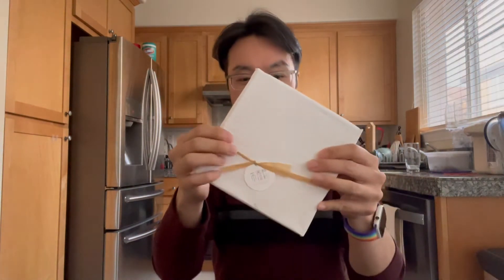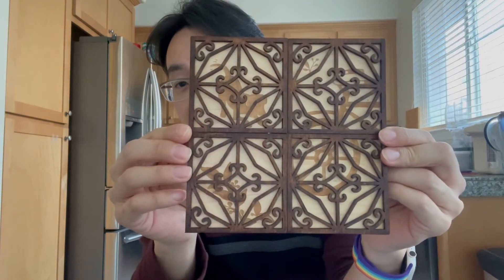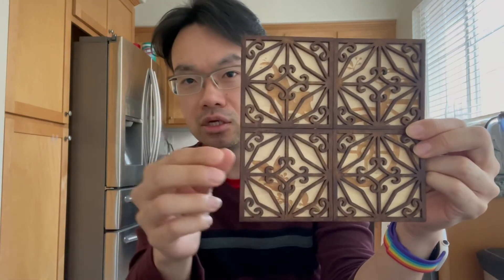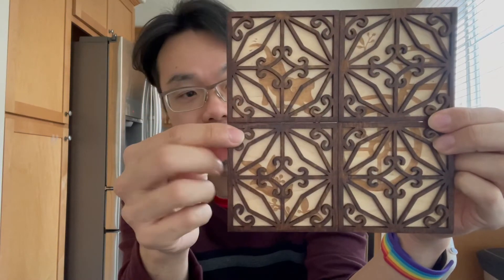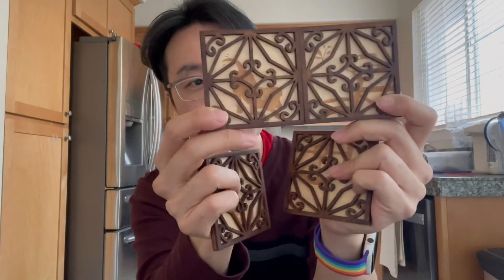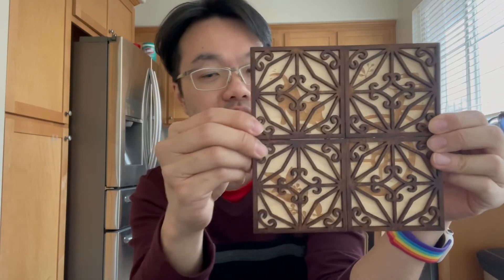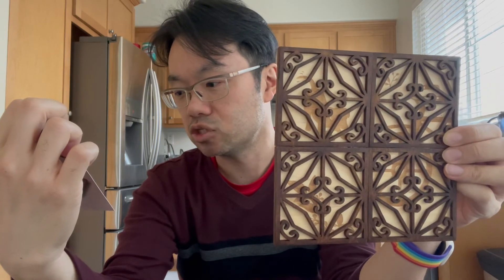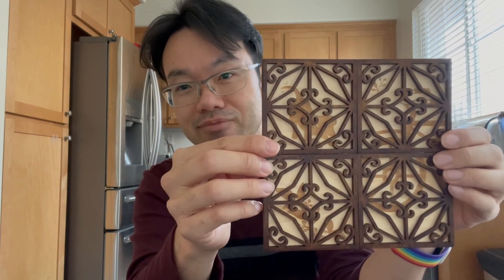Coasters Inspired by Taiwan Window Guards